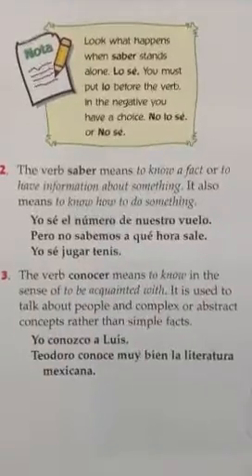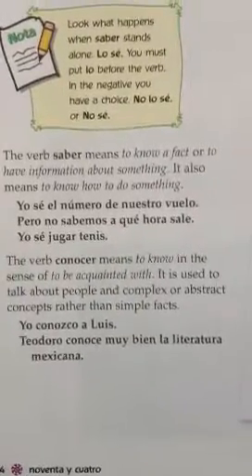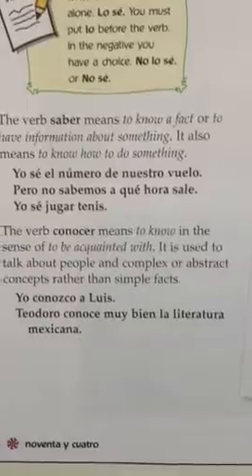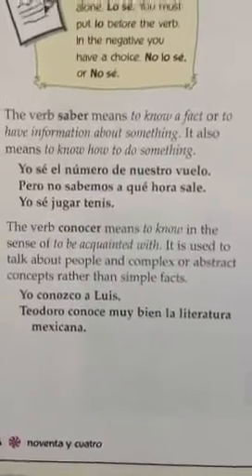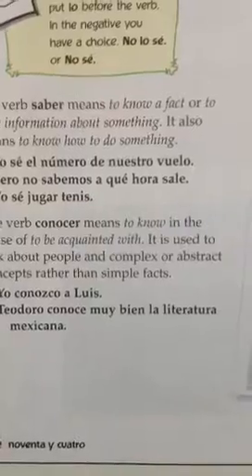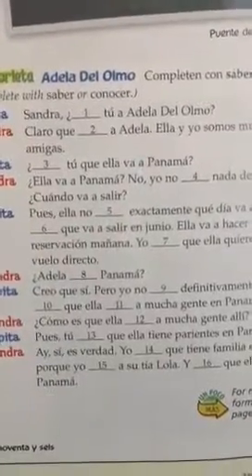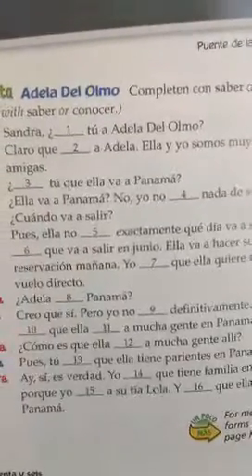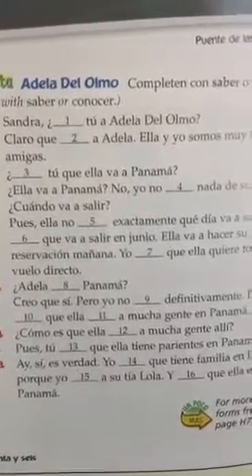Blue pages 94 and 96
Review pg 94 and do all of pg 96